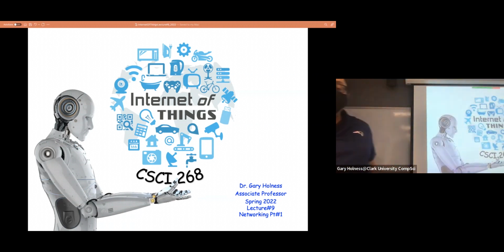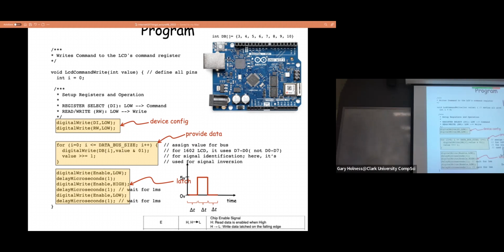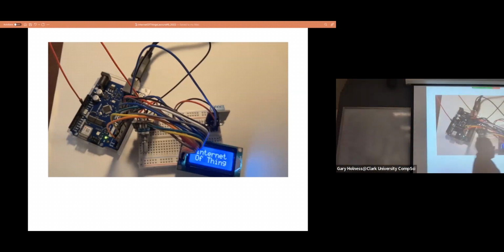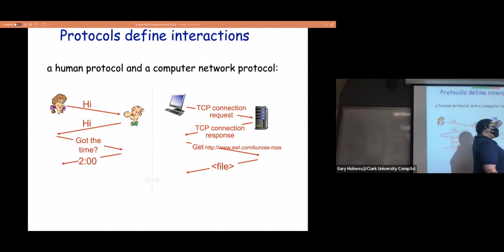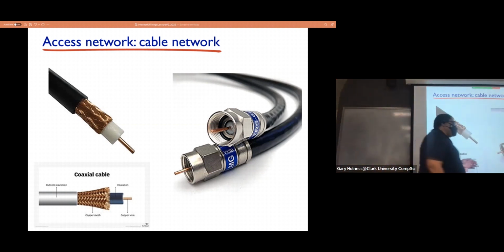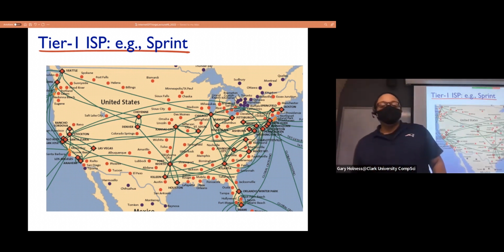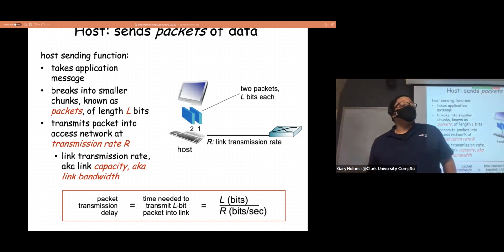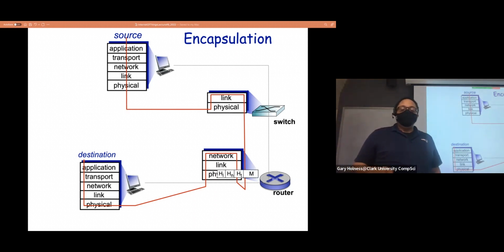CSCI 268, Internet of Things, ClassSession#9, 18-Feb-2022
In this module we discuss computer networking.  This is part 1.